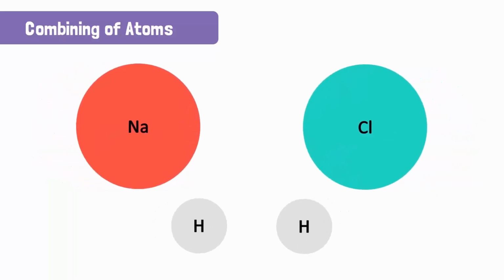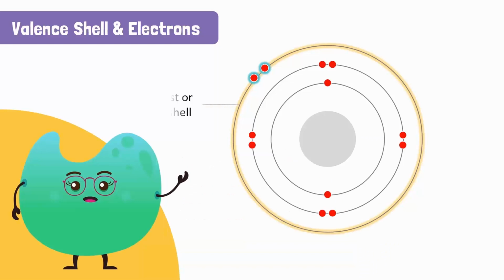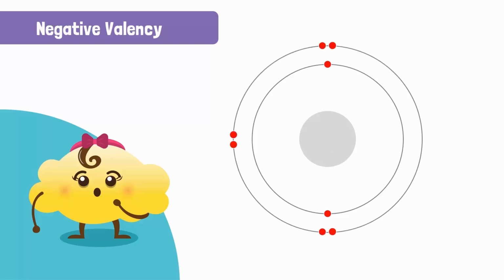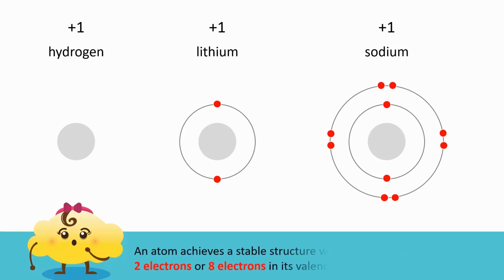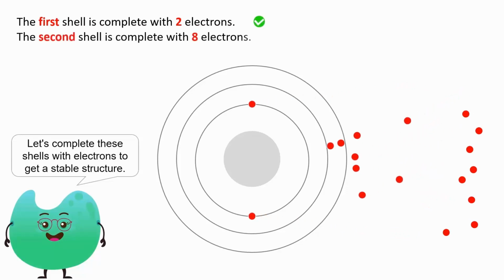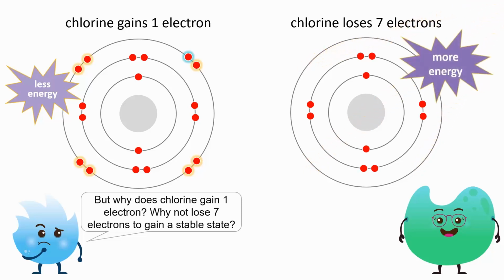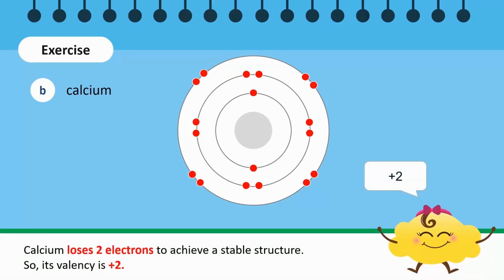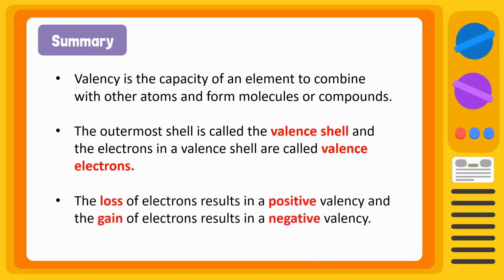Valency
"A smallest unit of element which consists of a dense, central positively charged nucleus surrounded by negatively charged electrons is called as atom.

Atom is divided into two parts – Atomic structure and extra nucleus part. Atomic structure consists of positively charged proton (P+) and neutral neutron (n°). Extra nucleus part contains negatively charged electrons (e-)."

Want to access more content for free to prepare for your board exams? today to master the difficult skills and concepts